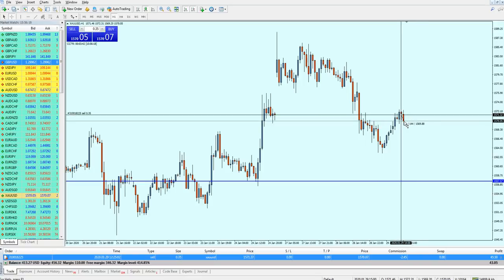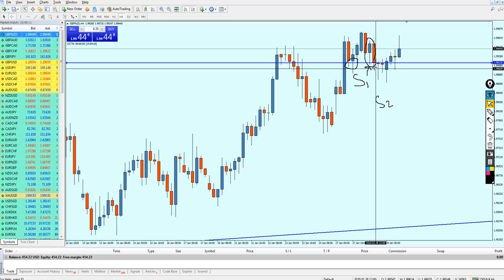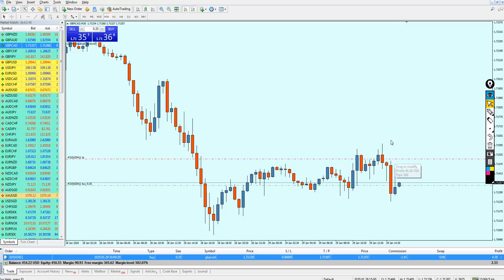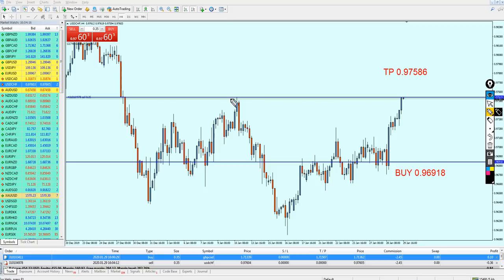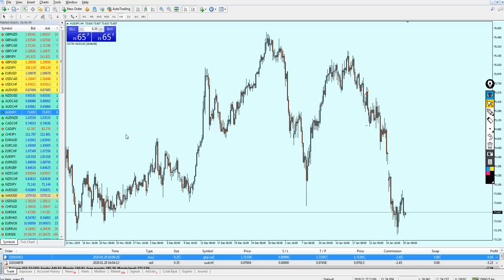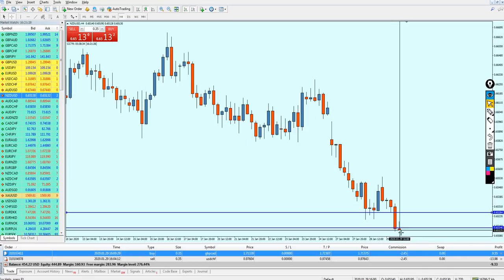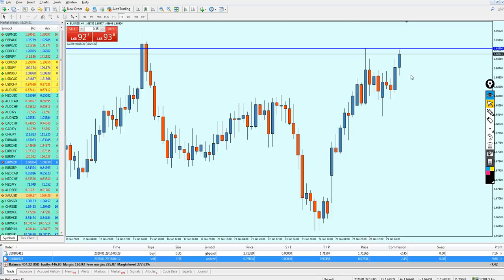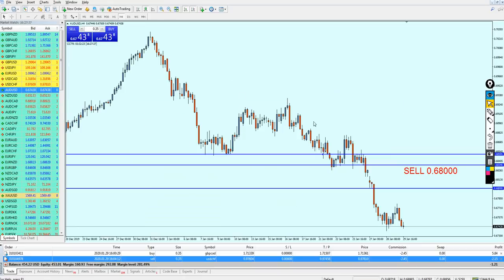20 Pips a Day Live Trading | The Power of Price Action